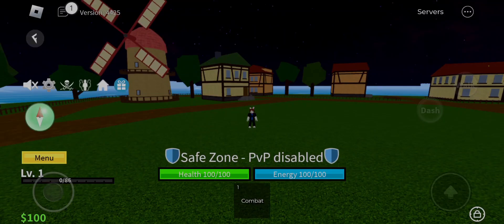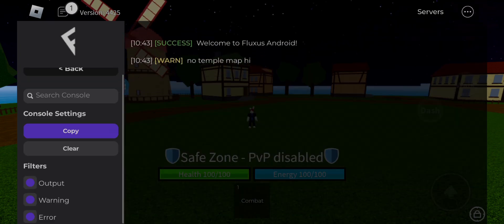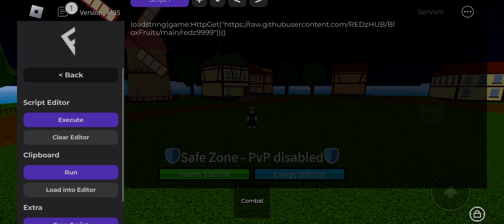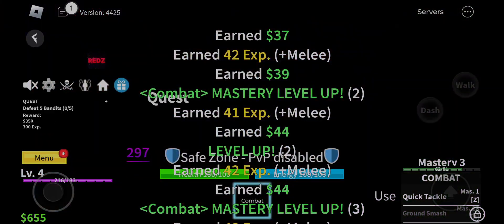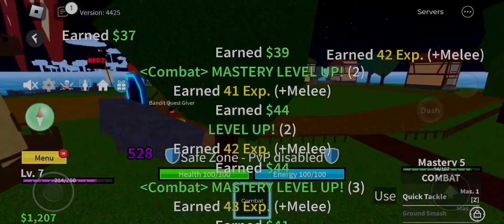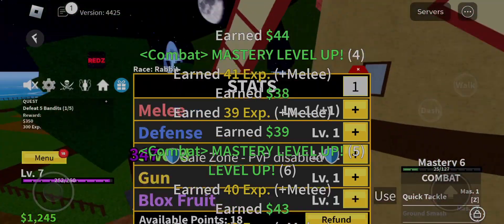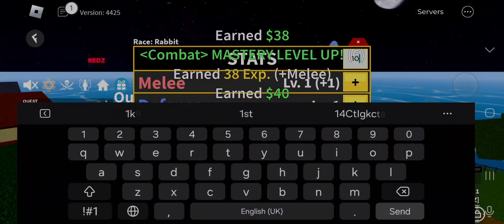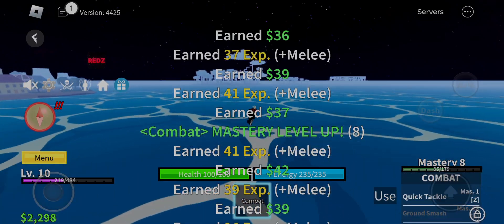Download New Updated Fluxus V2.630 & How To Make Keyless Fluxus Tutorial | Latest Fluxus Executor